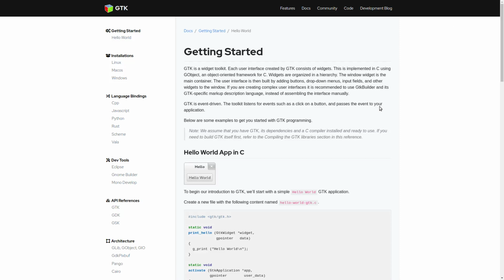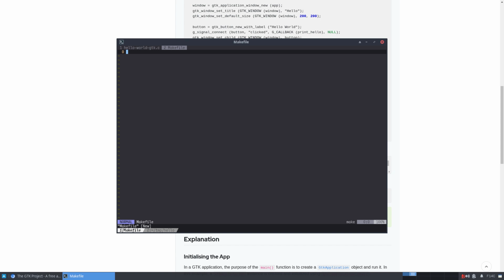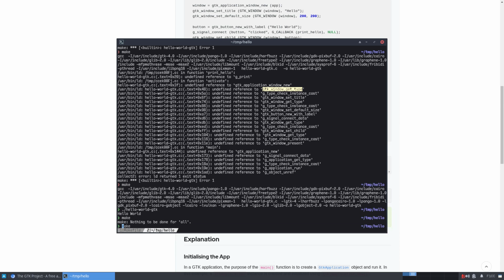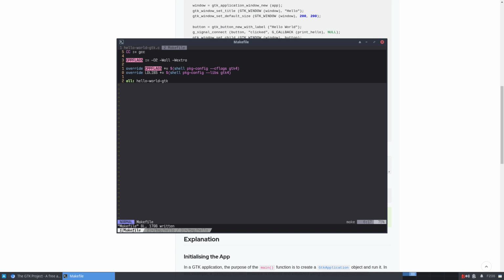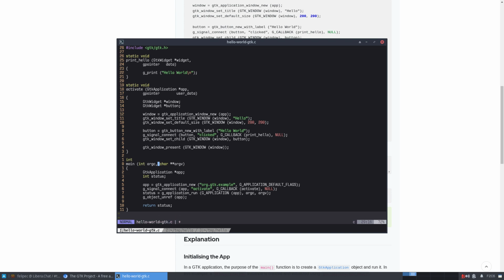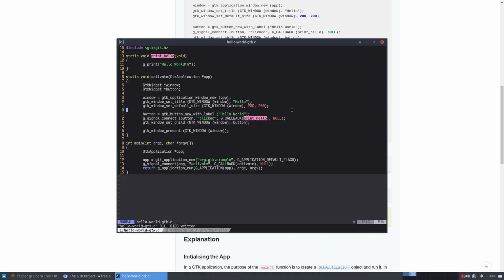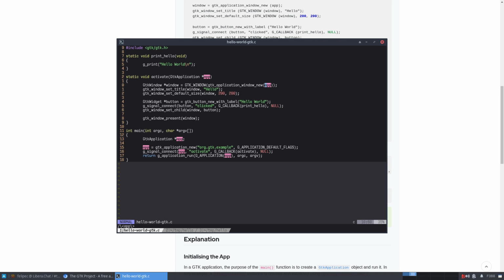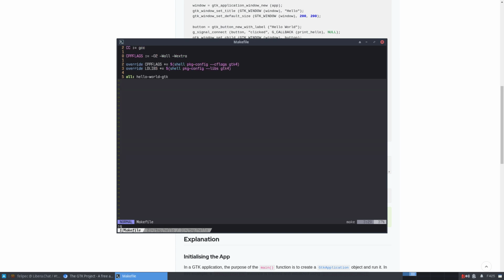Quick GTK hello world with Makefile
Pretty much what the title says.

This is basic stuff but a lot of newcomers might not know about some of it.